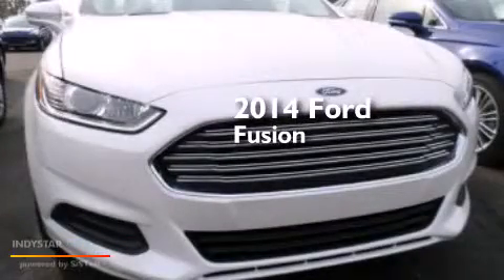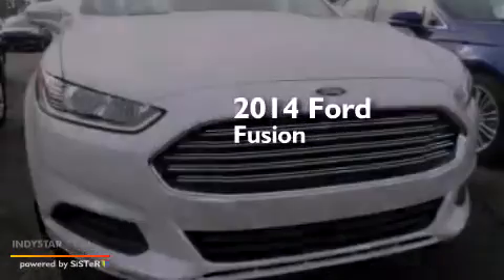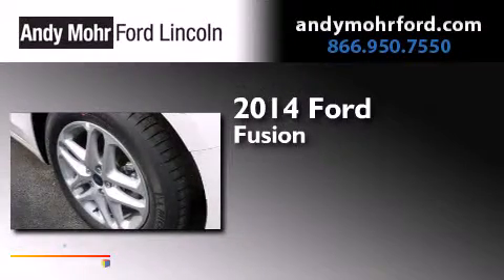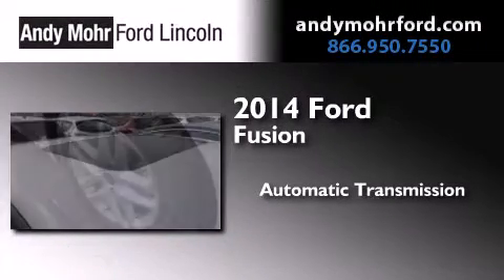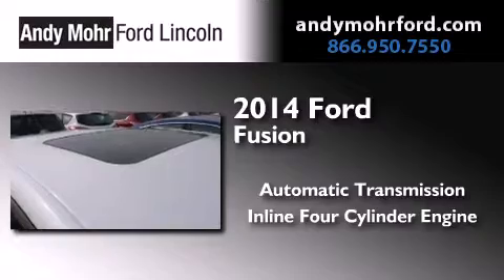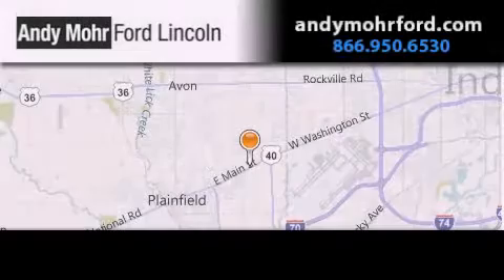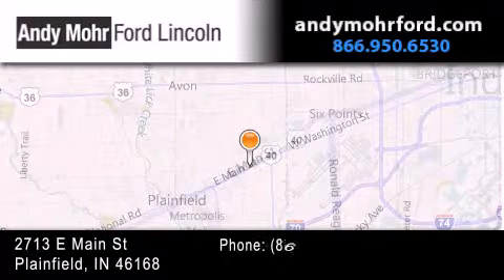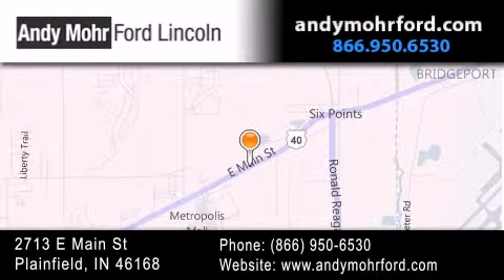2014 Ford Fusion Plainfield IN 46168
We've been honored to serve the Plainfield IN area , we promise that your experience at our dealership will exceed your expectations ! Year : 2014 Make : Ford Model : Fusion Engine : 1.5L I4 16V GDI DOHC Turbo Trans . : 6-Speed Automatic Exterior : White Platinum Interior : Charcoal Black Stock : C14538 Andy Mohr Ford Lincoln 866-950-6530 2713 E. Main Street Plainfield , IN 46168